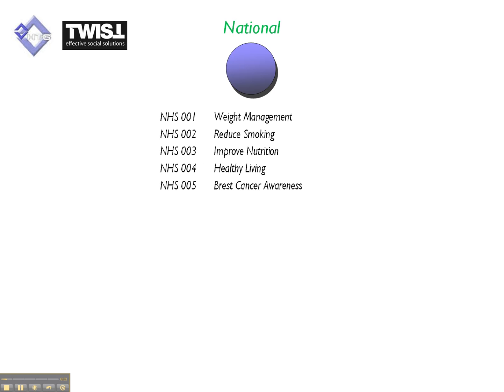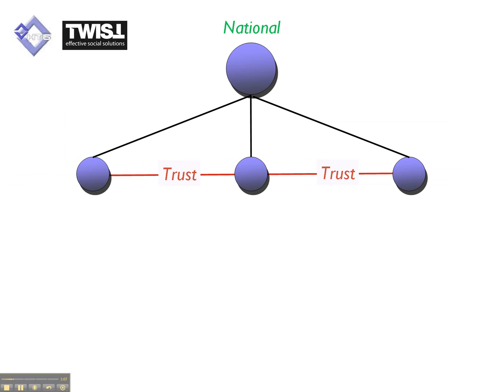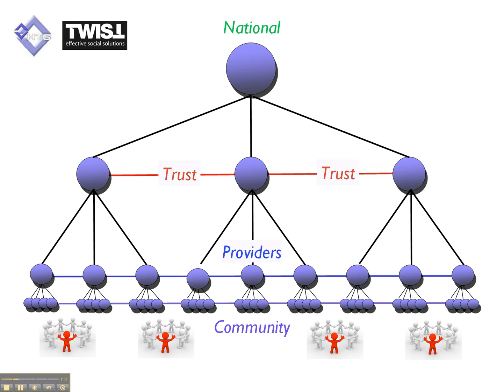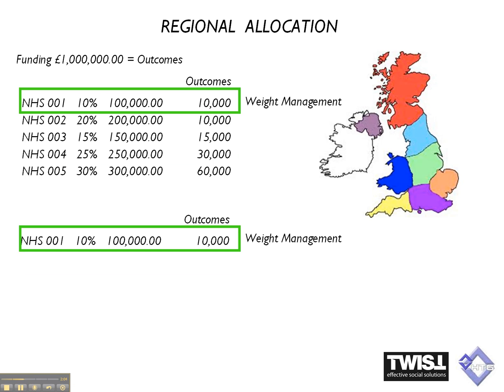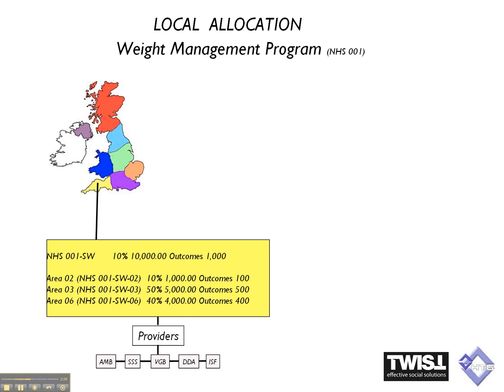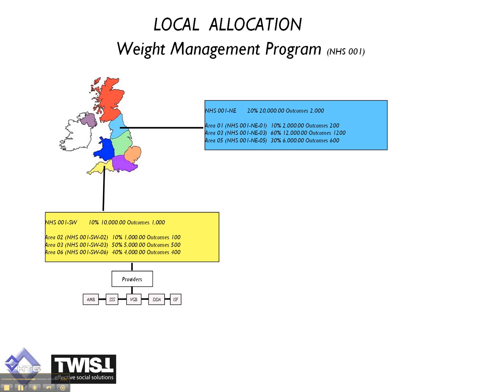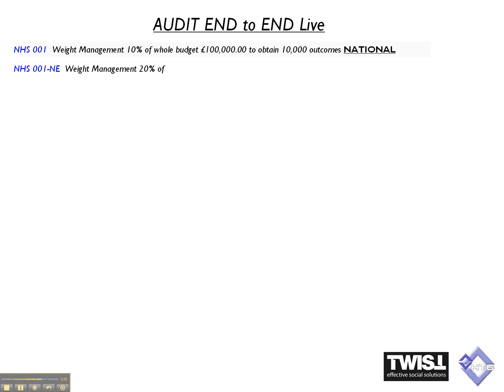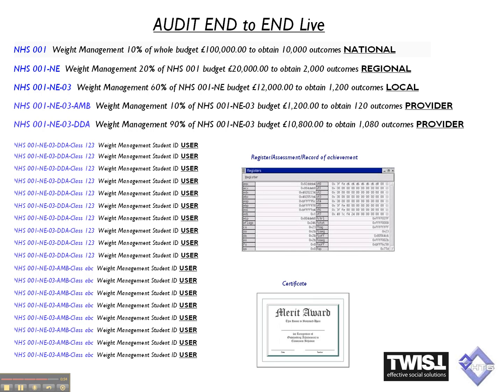Vid 1 structure